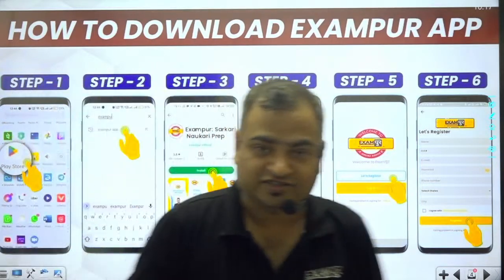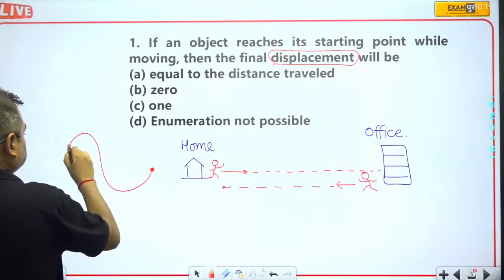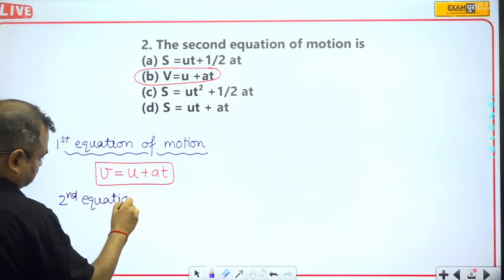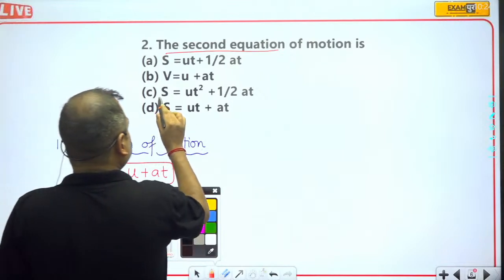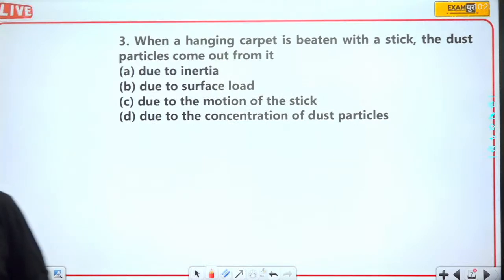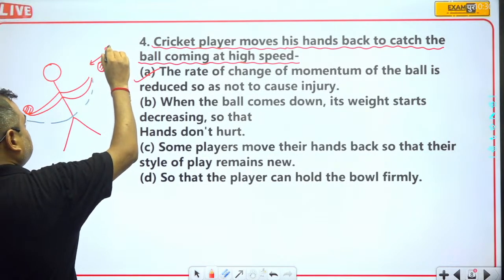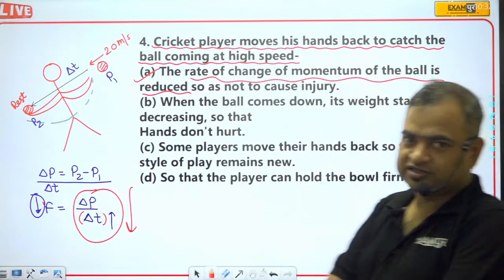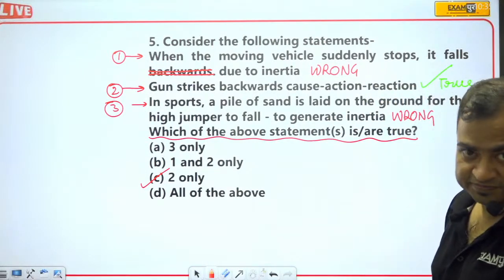Target || SSC- CGL / CPO / CHSL || SCIENCE || Previous Year Questions Part-6 || BY RAVI SIR